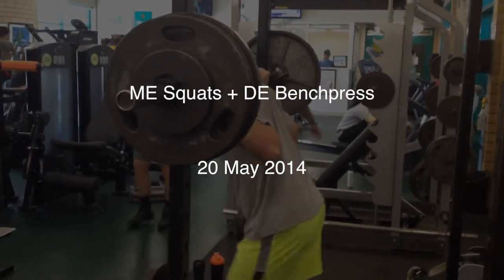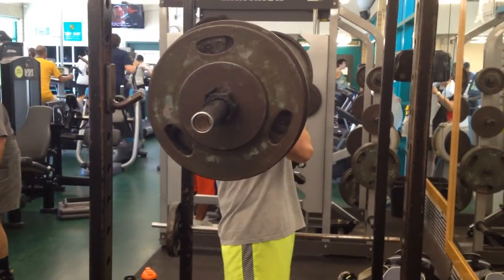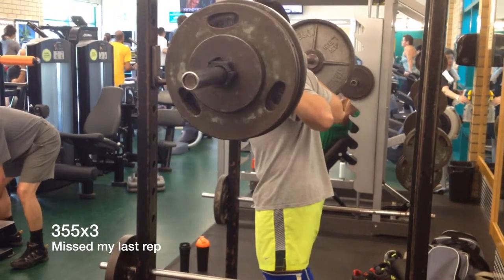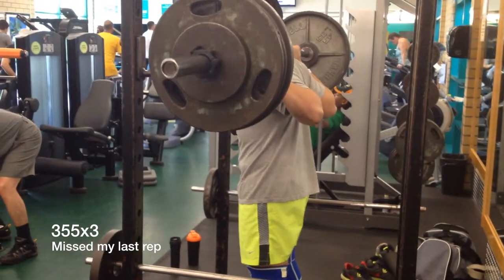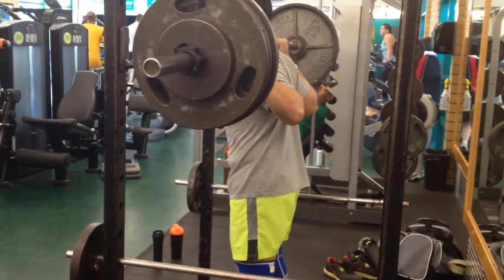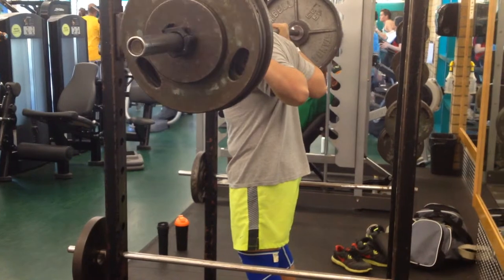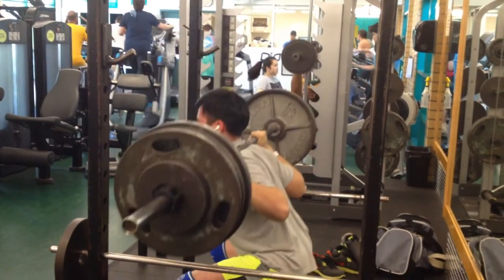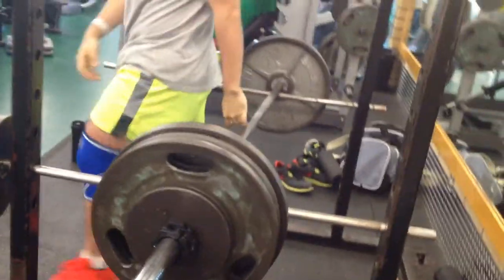Squats and Benchpress | Matthew Liao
Just another workout in the grind. Enjoy the music!